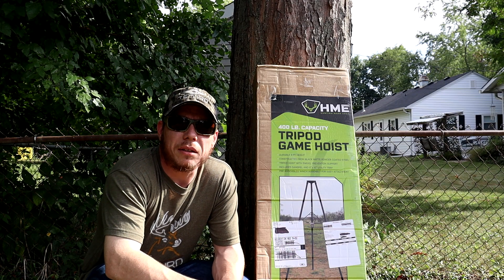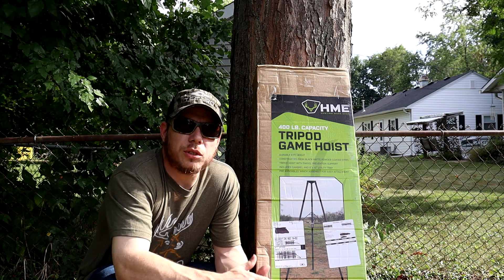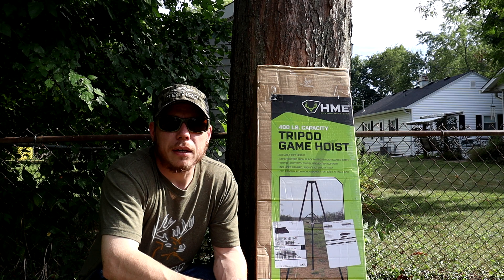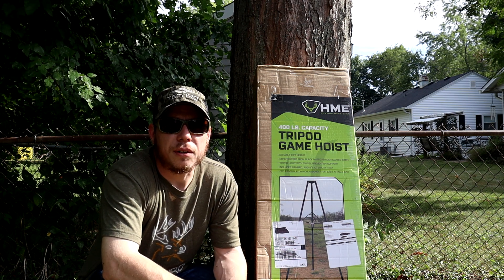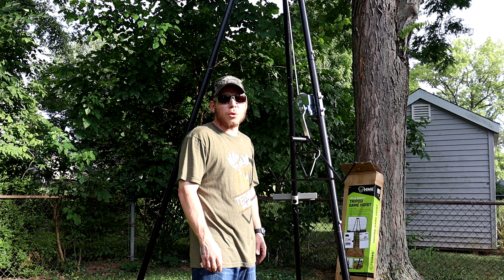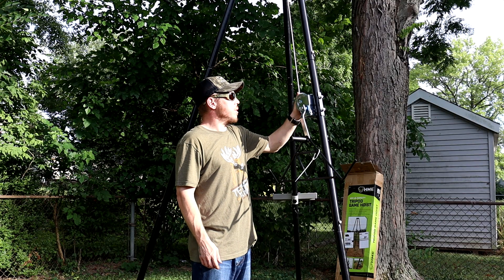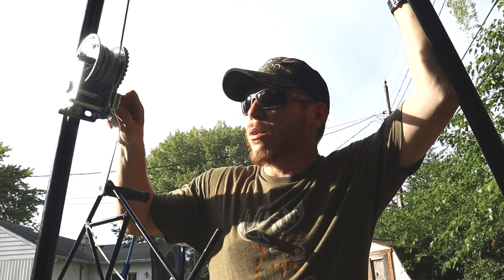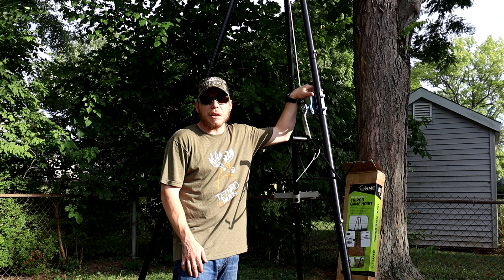HME Tripod Deer Hoist For Skinning On The Go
Picked myself up an HME Tripod Game Hoist so that I can skin deer on the go. A new addition to my mobile processing station.